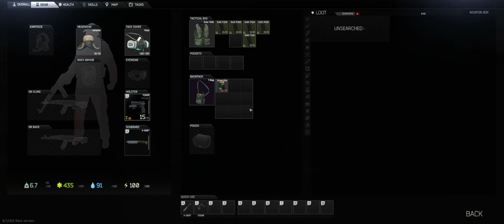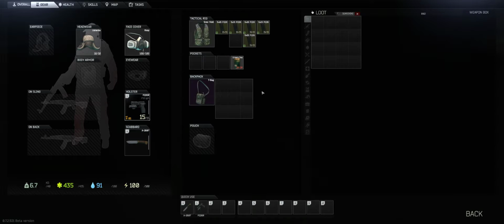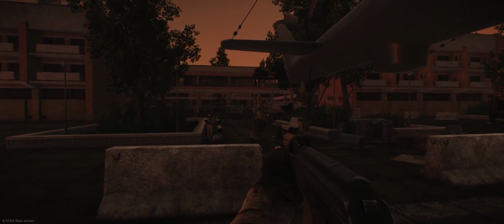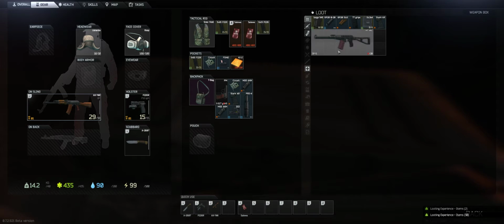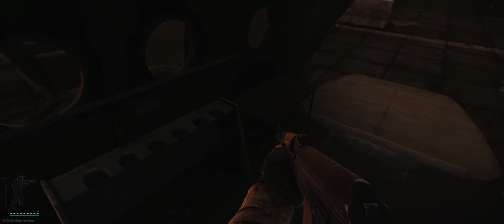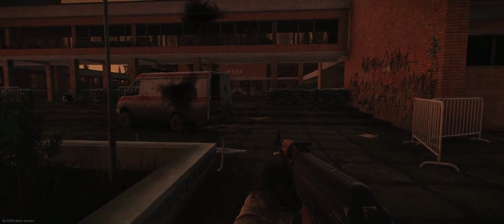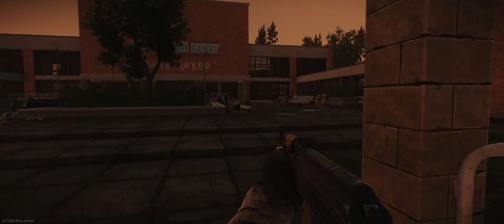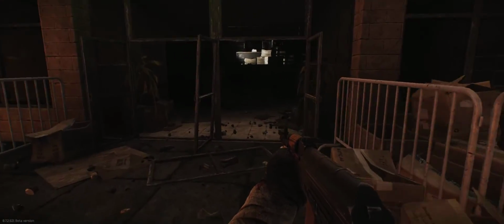Escape from Tarkov - Scav Looting Run